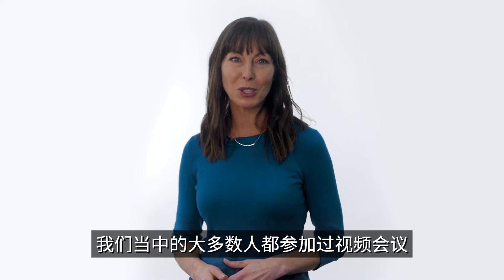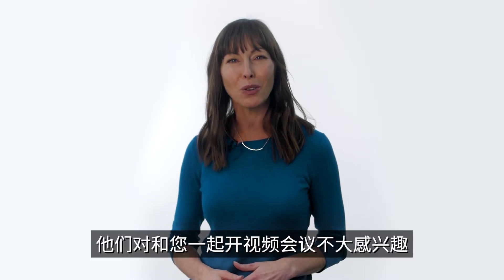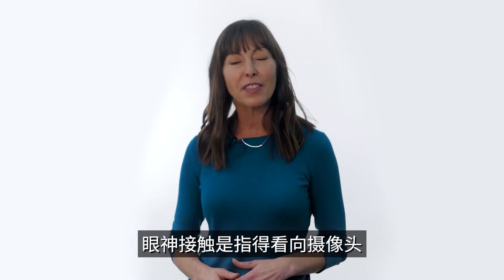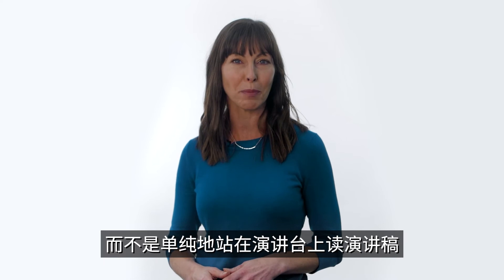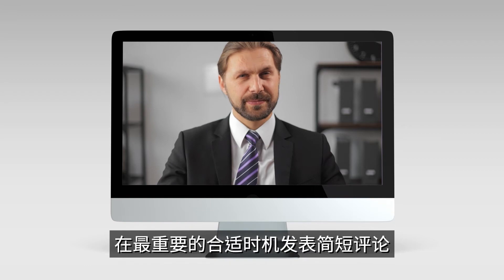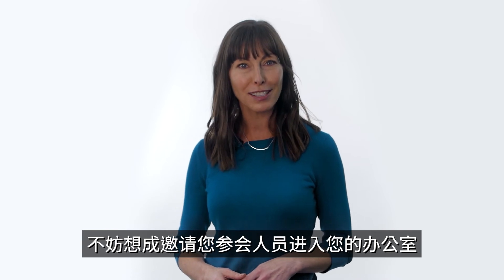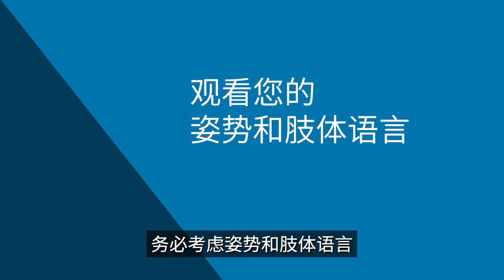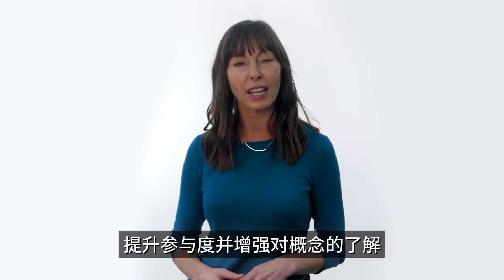遵循视频会议礼仪，在视频通话呈现专业性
了解视频会议礼仪的基础知识，在选择参加的任何在线活动中给人留下深刻印象。